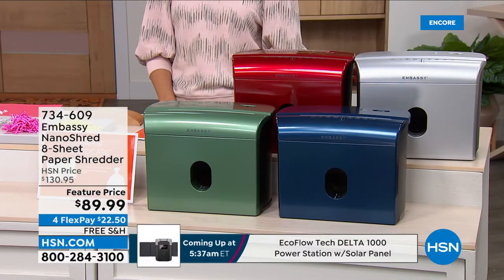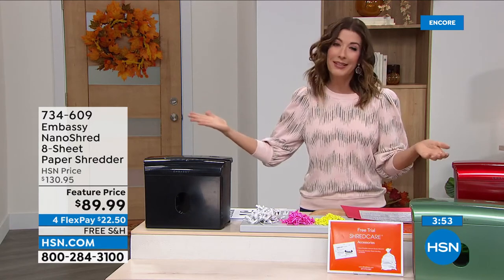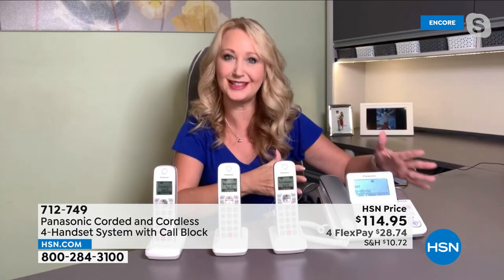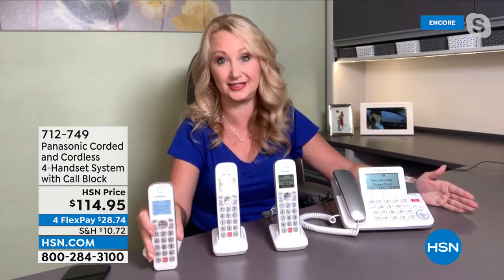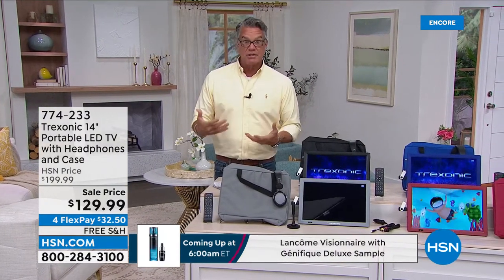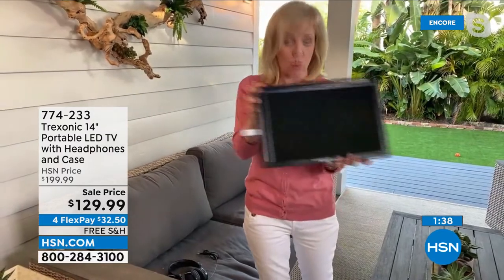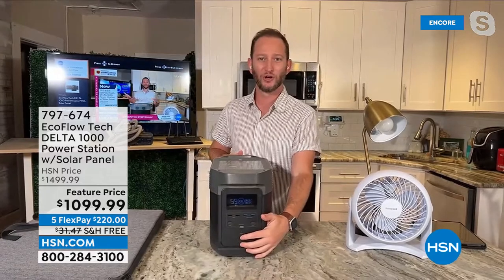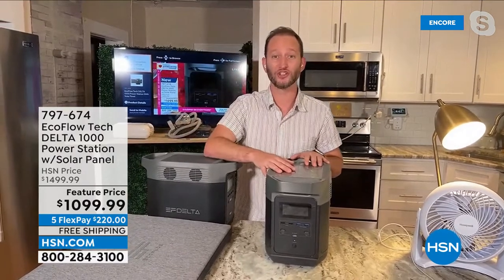HSN | Electronic Innovations 04.06.2022 - 05 AM